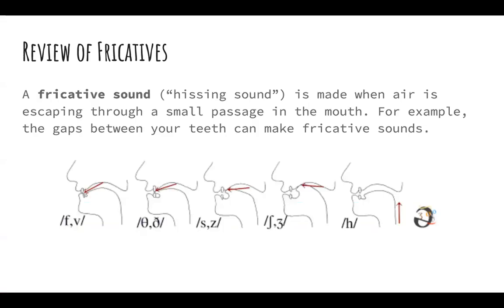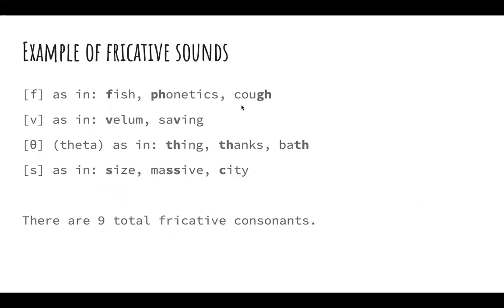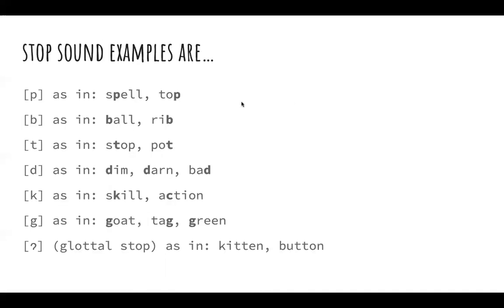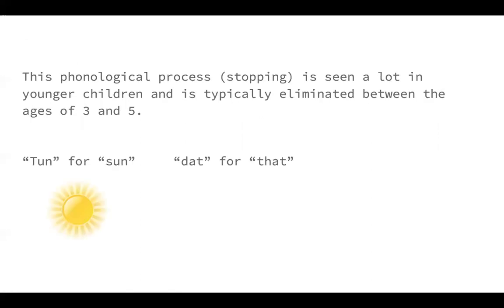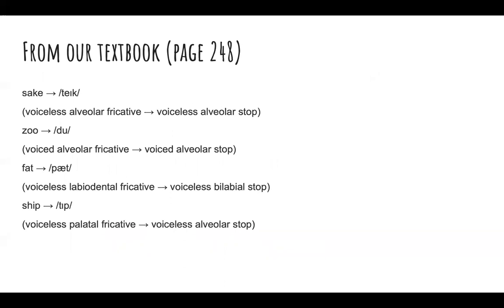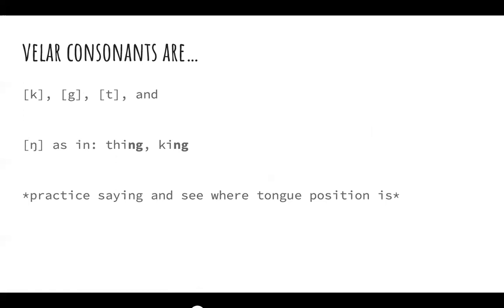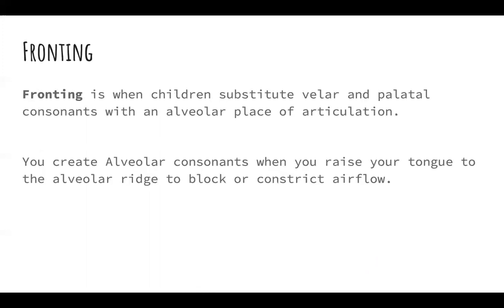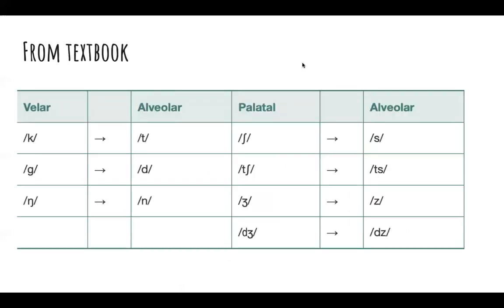Stopping and Fronting